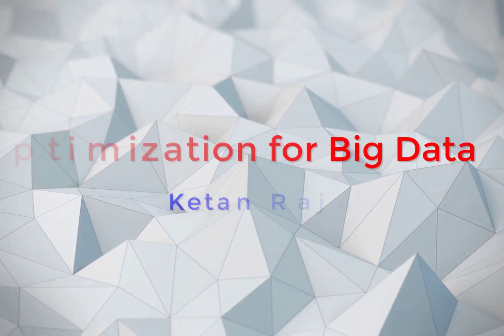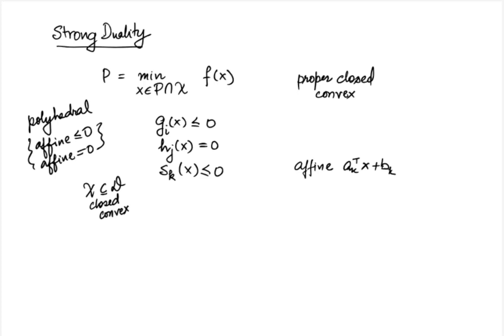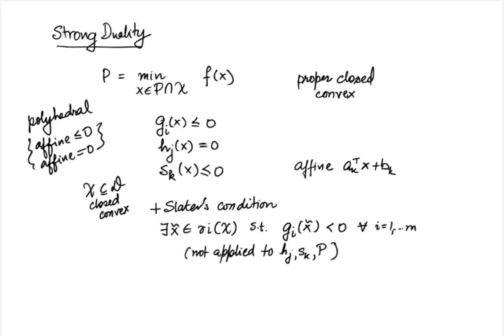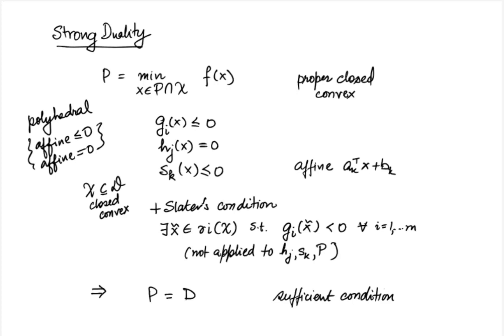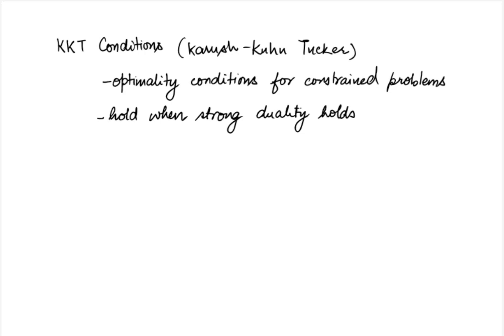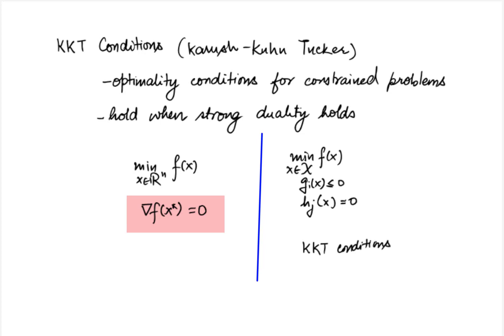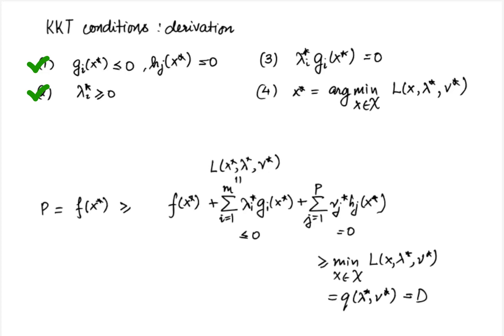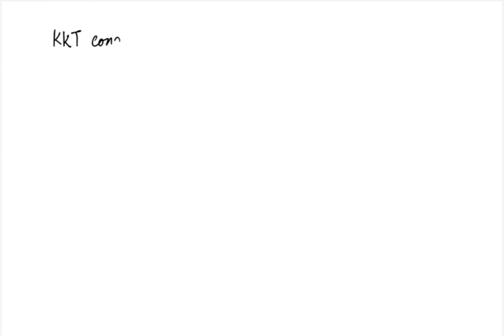Preliminaries: Strong Duality and KKT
This video provides a version of the strong duality result as well as the KKT conditions.